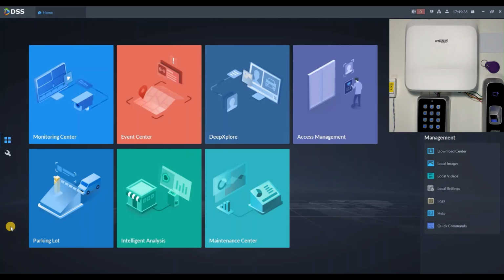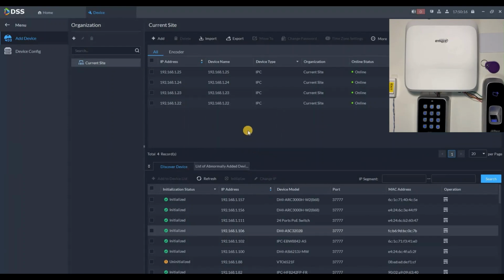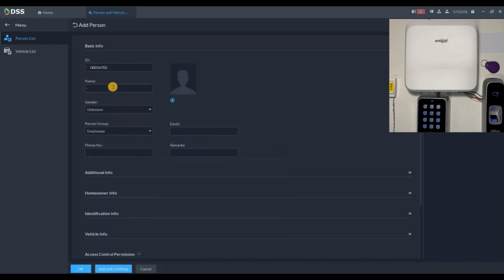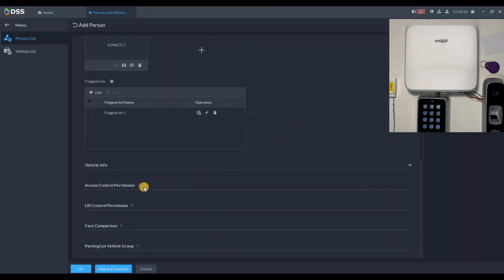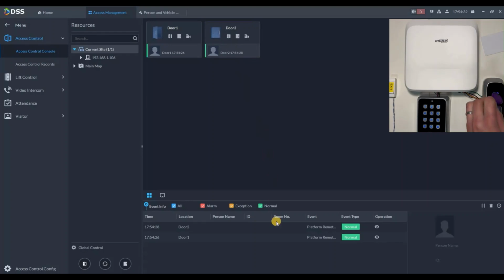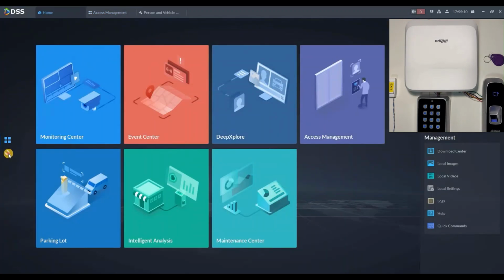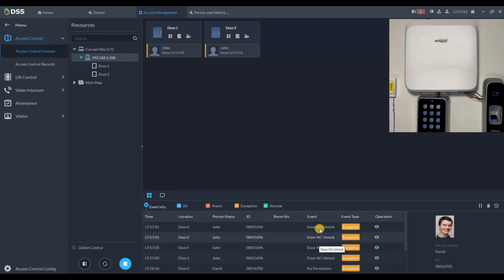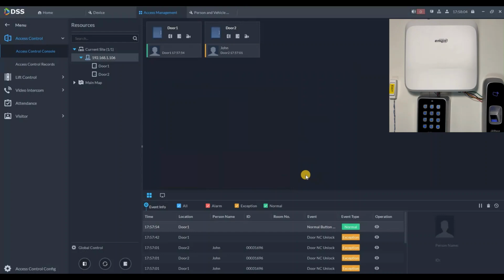How to set up Access control in DSS V8 - Basic functions